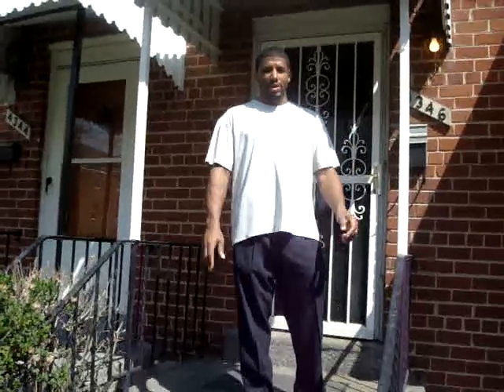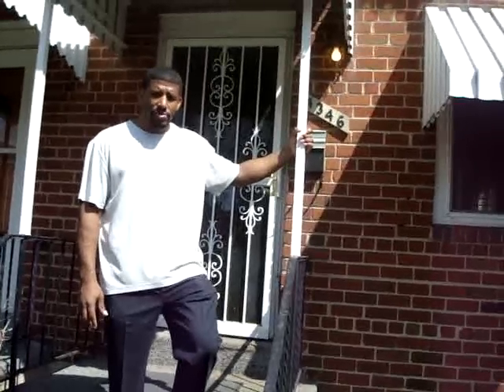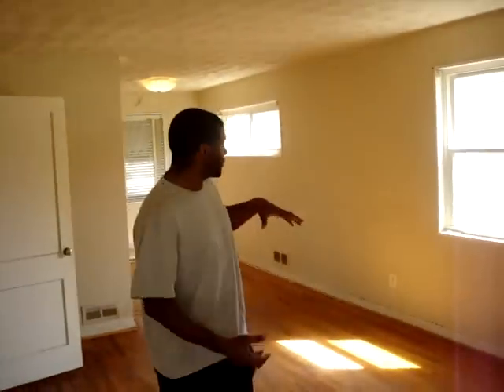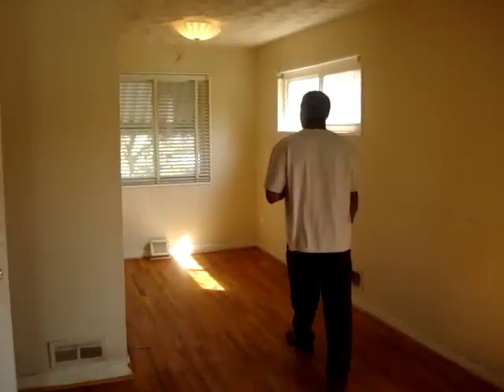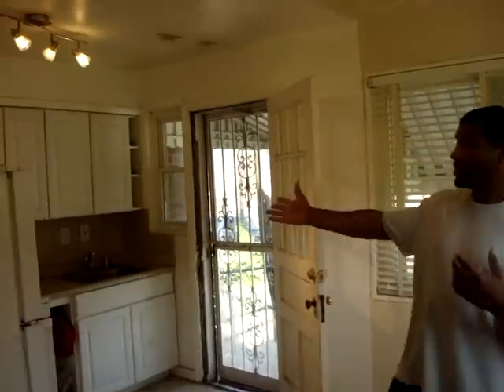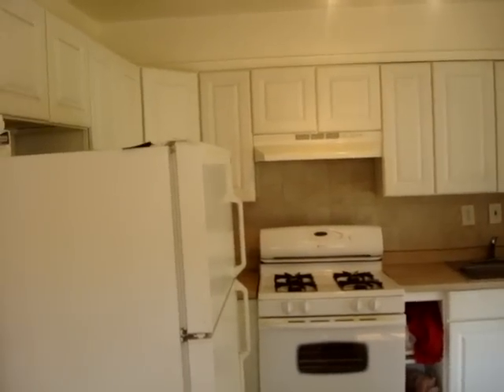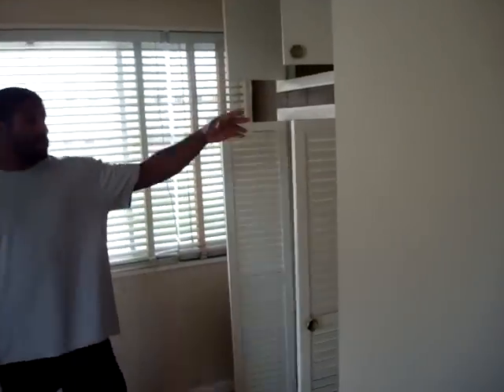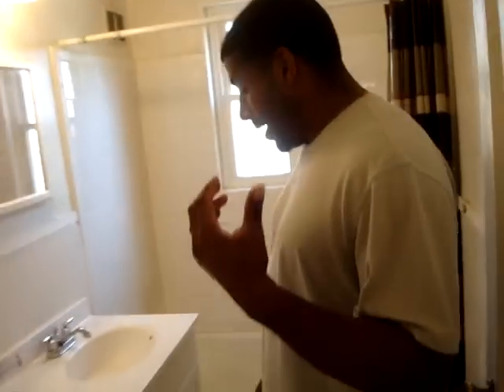Open House Alert! Own This Beautiful DC Home with Seller Financing!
Join us for an Open House this Saturday (4/24/10) and Sunday (4/25/10) from 1pm-2pm! 🏡✨ This recently remodeled home features a brand-new kitchen, gorgeous hardwood floors throughout, a large fenced-in yard, and a basement with a separate laundry room. Whether you're looking to rent to own or take advantage of seller financing, there's no credit check required! Visit us at 4346 Martin Luther King Jr. Ave. SW, Washington, DC 20032, and apply Don't miss this opportunity to own your dream home!